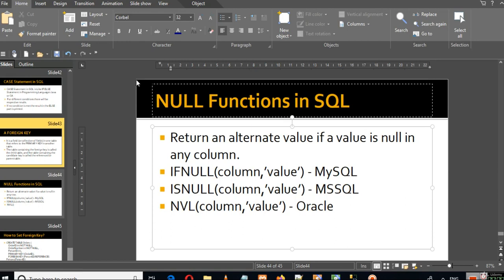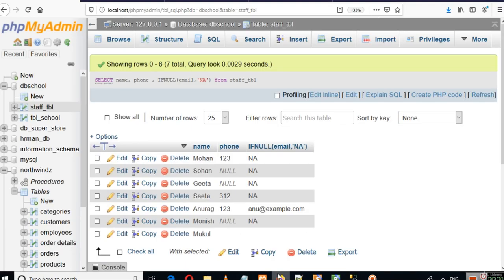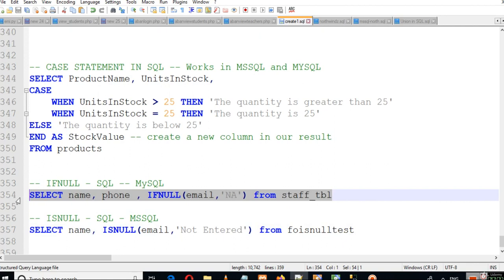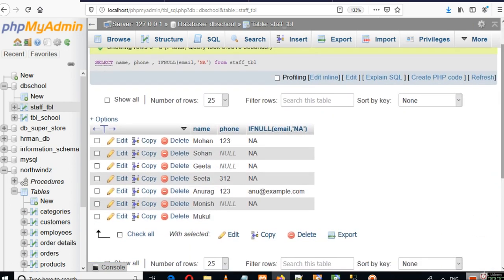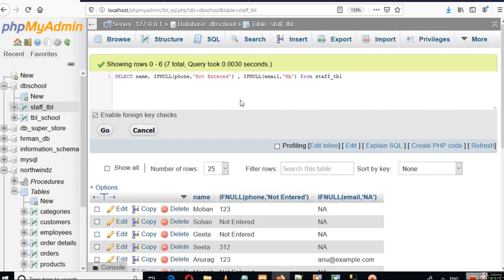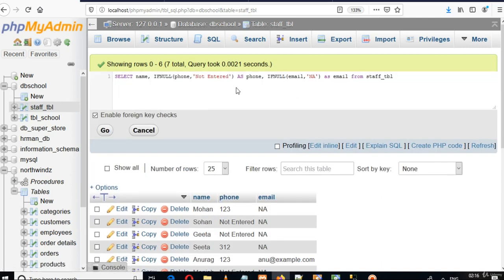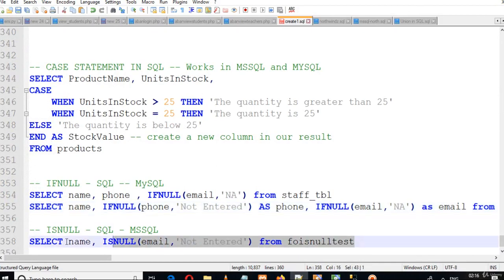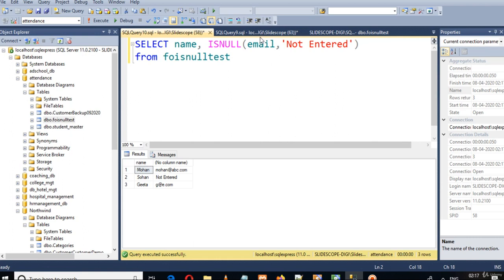What are NULL Functions in SQL - ISNULL and IFNULL Part 13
Queries related to NULL functions in SQL are discussed in this lesson.
Handling and querying NULL values are important tasks in SQL database analysis.